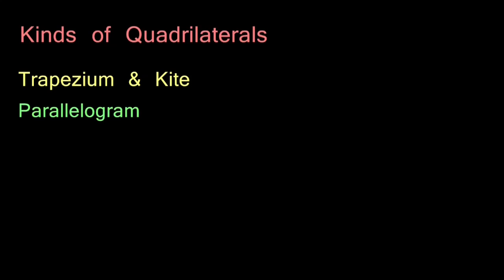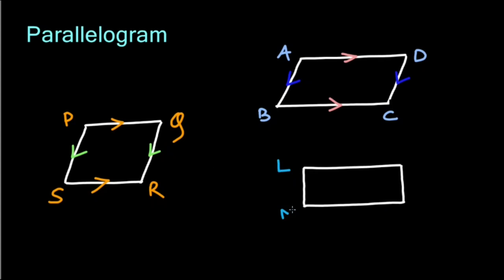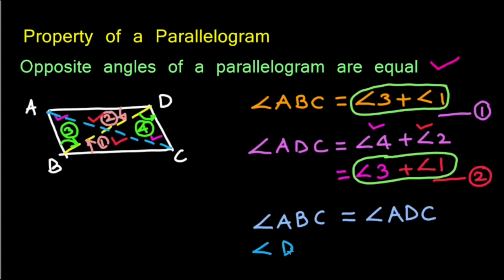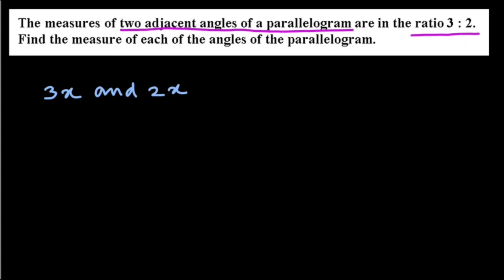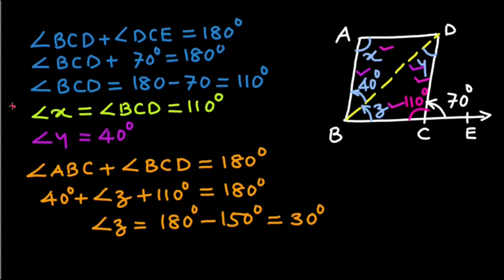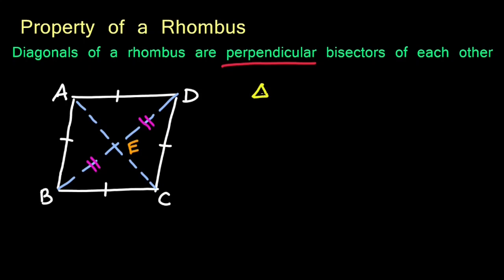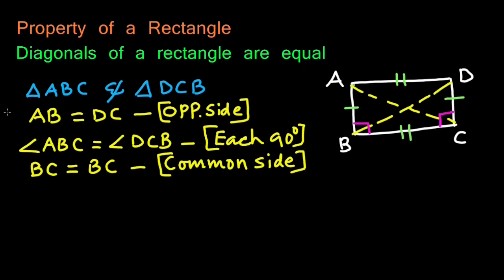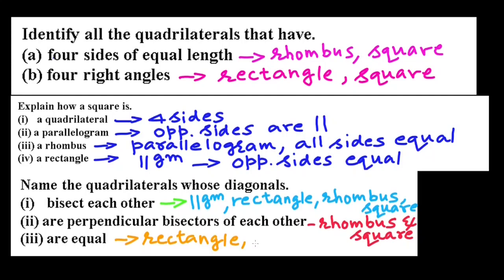Kinds of Quadrilaterals-2 I Understanding Quadrilaterals Class 8 cbse I Parallelogram Class 8 I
In this video we will understand different kinds of quadrilaterals. We will study trapezium, kite, parallelograms, rectangles, rhombus, square and their different properties with representative problems based on them.